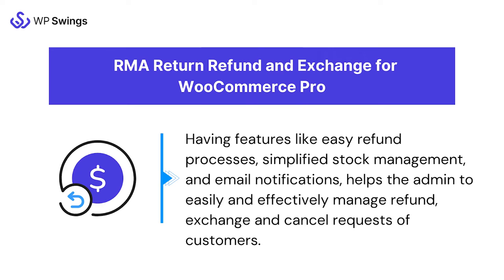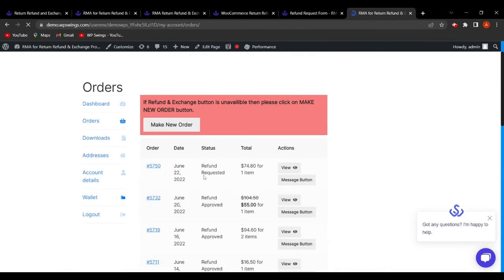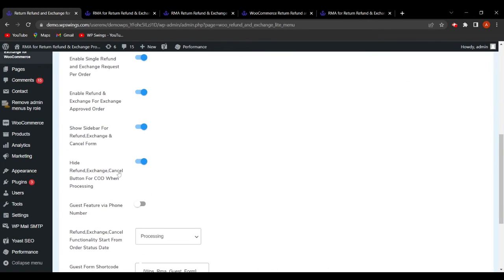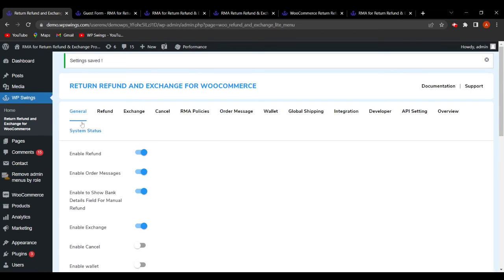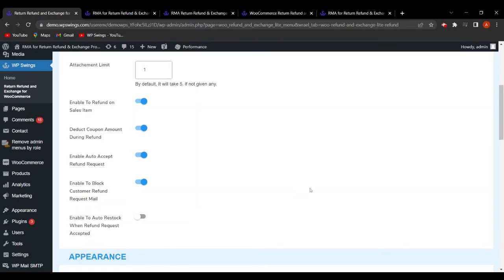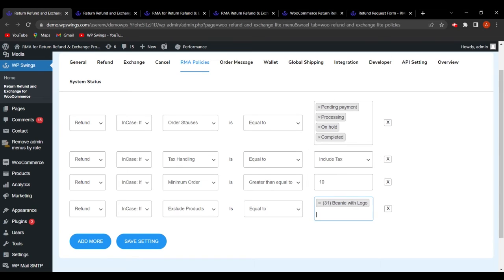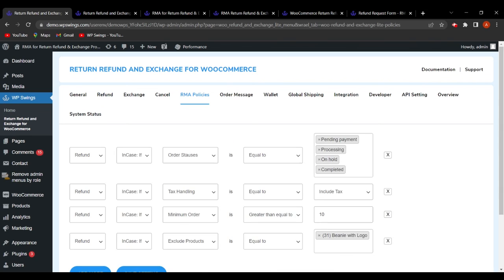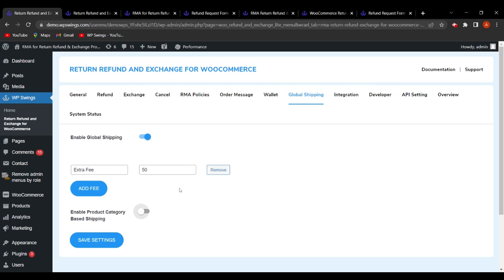RMA Return Refund and Exchange for WooCommerce Pro: Part 1: Refund [Version 2025]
Return Refund and Exchange for WooCommerce: What if your WordPress website can auto-accept the refund requests of your customers according to the set days? Wouldn’t it be too effective to check manual efforts to accept refund requests? Yeah, here’s what we have come up with today.

To get RMA Return Refund and Exchange for WooCommerce Pro for your WooCommerce store,

Here’s the link to product documentation that will give you step-by-step instructions for plugin setup, installation, and how to enable features and functionalities

Want to check the live demo of the refund plugin before making the product purchase?

If you wish to see how the free version of our WooCommerce refund management plugin works, then watch the video t

To Watch The Demo video on the Exchange Feature of RMA Return Refund and Exchange For WooCommerce Pro Plugin,

To Watch The Demo video on the Cancel Feature of RMA Return Refund and Exchange For WooCommerce Pro Plugin,

Do you want to know how to set return and exchange on your online store, read the blog

In our Refund and Exchange PRO version, you’ll find added features in Refund functionality that are:
1. Enable refund.
2. Allow customers to send refund requests for sale items.
3. Admin can include tax with the product refund requests.
4. Show the note on the product page if it’s not refundable.
5. Enable to auto-accept Product Refund Requests.
6. Set days to enable auto-accept.
7. Enable a number of days to accept refund requests.
8. Minimum amount to a place refund request
9. Hide the refund button on the Orders page.
10. Block customer refund request mails

00:00 Intro
1:33 What Is RMA Return Refund and Exchange For WooCommerce Pro?
2:30 How to install the plugin
3:59 General Settings
5:20 How to enable a single refund and exchange request per order?
7:05 How to enable refund and exchange for exchange approved order?
7:50 How to show the sidebar for refund, exchange, and cancel form?
9:18 Hide Refund exchange and Cancel button for all the COD orders when processing
10:34 Guest Feature via the phone number
10:52 Guest Form Shortcode
13:58 How to reset the license on deactivation of the plugin?
14:40 Refund Settings Tab
15:20 How to enable refund on sale items
16:05 Deduct coupon amount during the refund
19:08 How to add a refund placeholder in the refund description box?
21:23 How to enable refund notes on the product page?
26:10 RMA Policies Tab
27:15 Order Message Tab
28:05 Global Shipping

Want to get the best theme design for your store or are you worried about WooCommerce Security and maintenance?Connect with us and get a team of experts to get the best solutions to help your business grow and achieve a great result